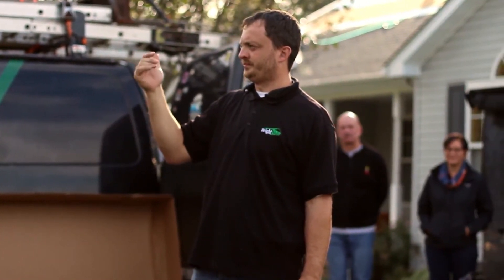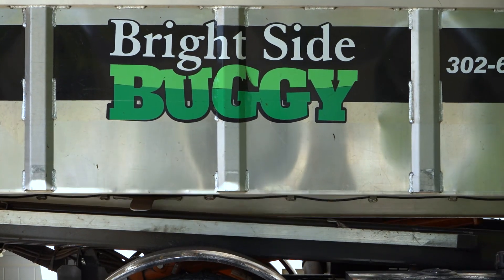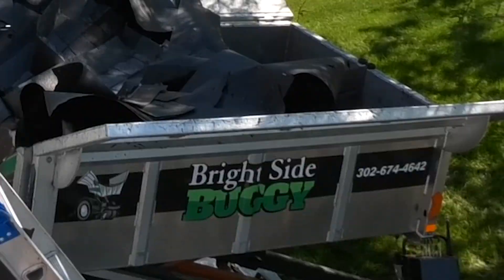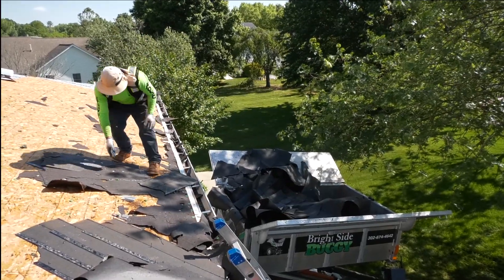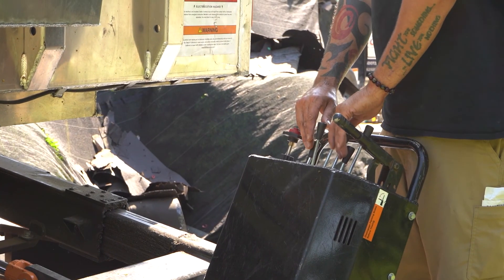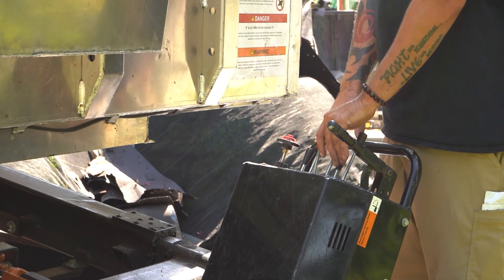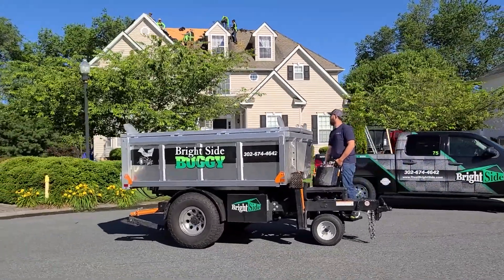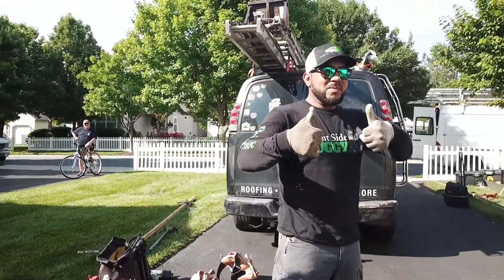How to protect lawn and landscaping during roof replacement! Bright Side Buggy!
The Bright Side Buggy is here to keep your property protected during the roof replacement!